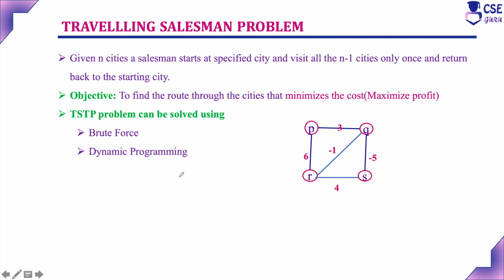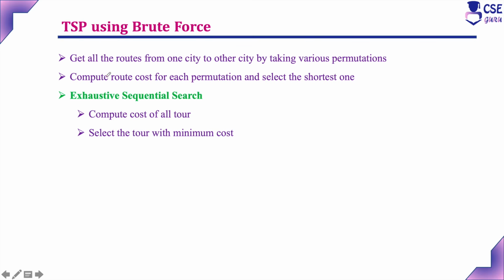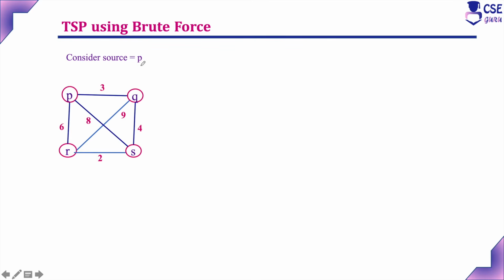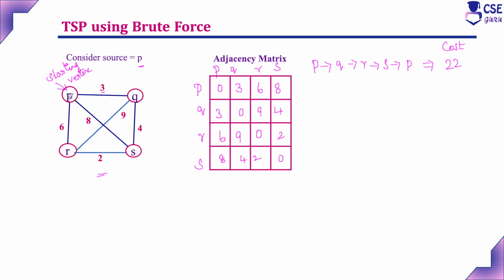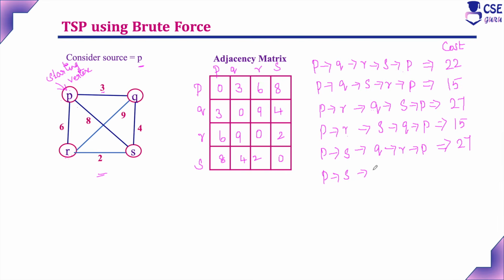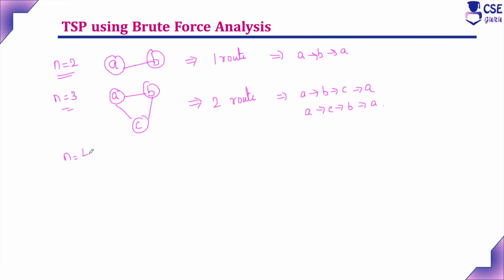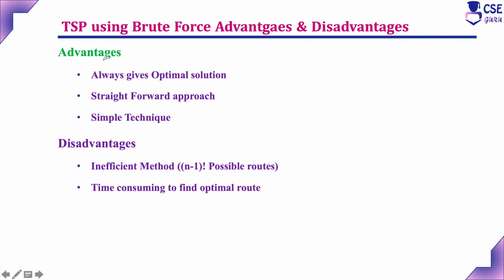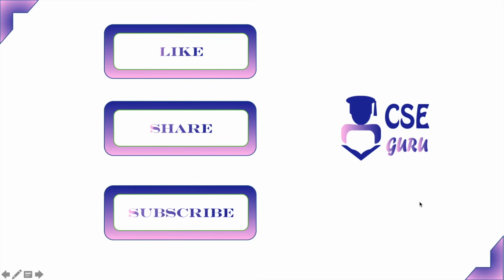Travelling Salesman Problem using(TSP) Brute Force Approach | Lec77 | Design & Analysis of Algorithm